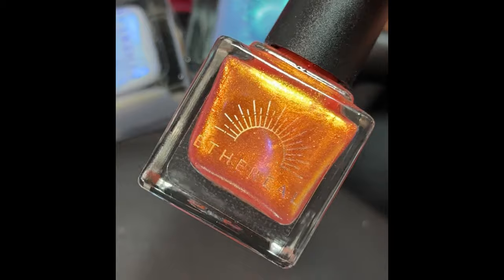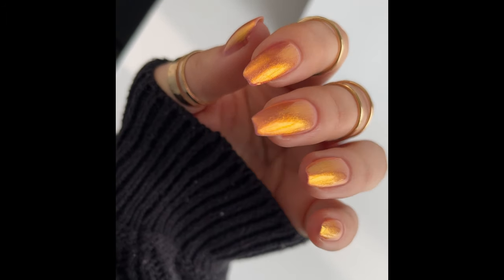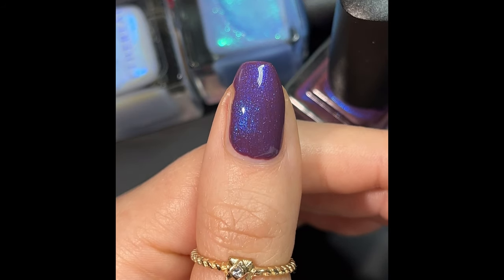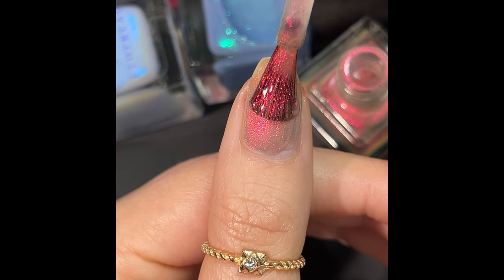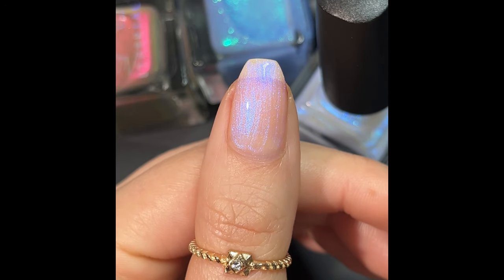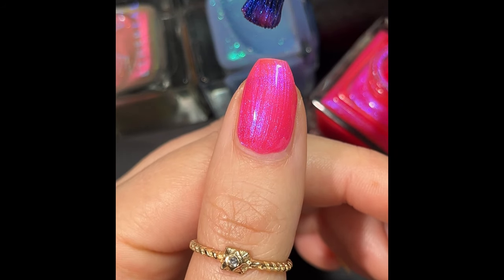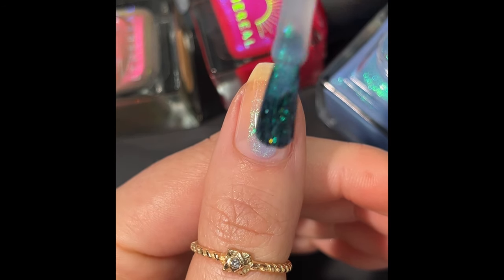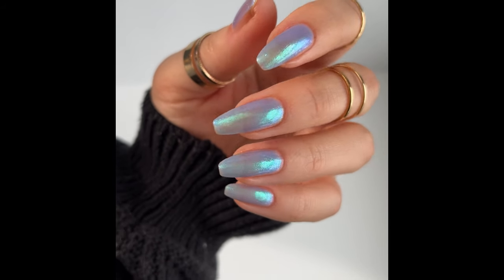Swatch & Mini Review | Howl's Moving Castle by Ethereal Lacquer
Hey Everyone! Short video this week, but I hope this is helpful!

Ethereal Lacquer has created a stunningly magical six polish collection inspired by the movie Howl's Moving Castle. This collection will be avaiable for pre-order beginning Friday, February 23rd at 9pmEST

*this collection was sent to me as paid pr but all thoughts and opinions are my own*